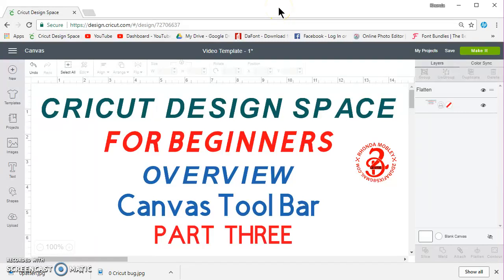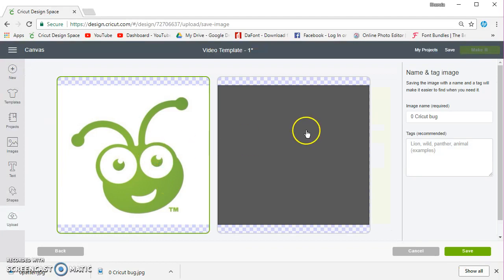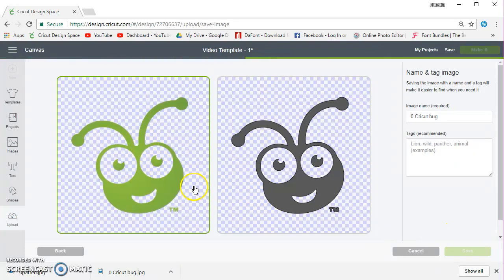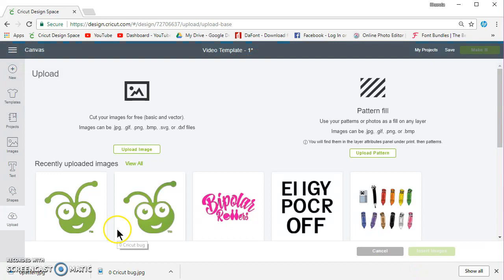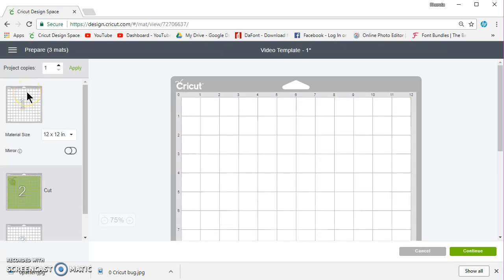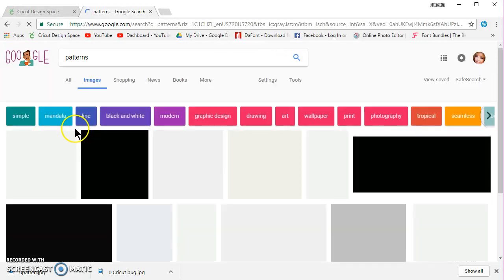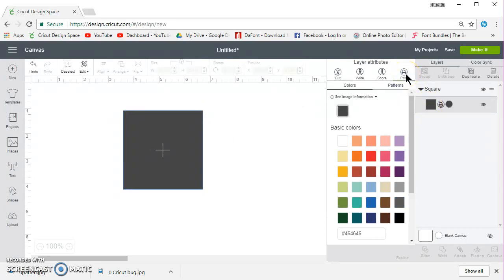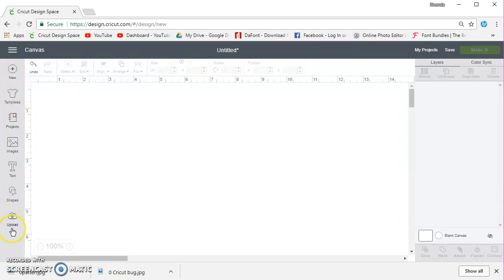6 Tool Bar Part Three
Continuation of the previous two videos on the Tool Bar.